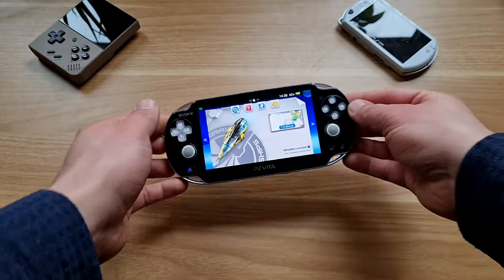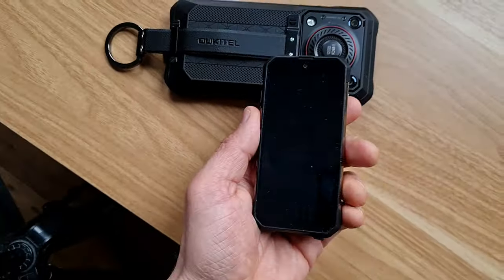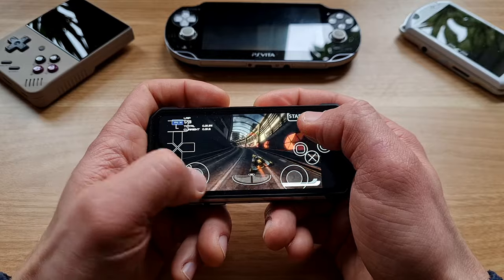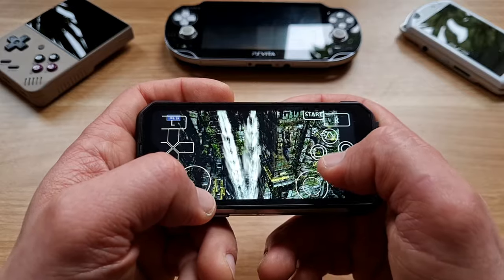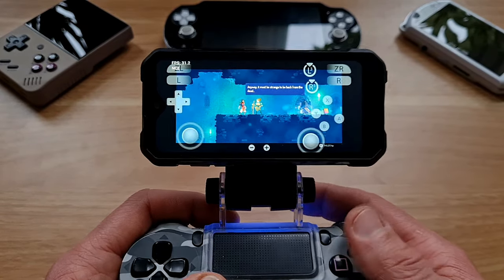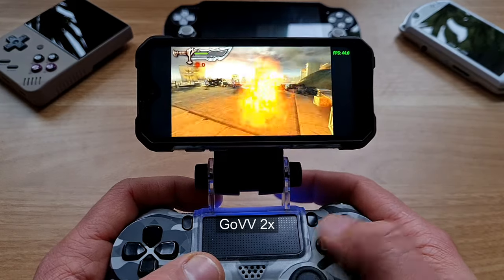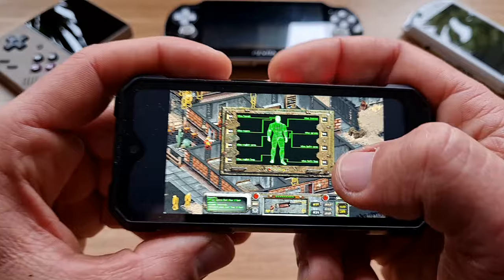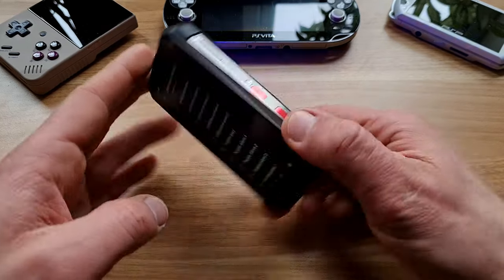The REAL Ps Vita Mini that makes NO SENSE and plays Prince of Persia Lost Crown | Tank Mini 1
Today we are looking at Mini Rugged Phone called Tank Mini. It comes with Helio G99 CPU, 12GB of RAM and 4.3'' Screen and we are emulating Ps Vita, Switch, Ps2, Gamecube and much more. It goes in bit different direction and there are few things I like about it and few things that makes no sense at all so let's get cracking

💡Check Out 2nd Channel  @sonofahandheld

Zealous Chuck

➡️Jarek Smith
➡️Daniel David
➡️Dalaylama
➡️Joseph Santander
➡️Wayne Reding
➡️PatnosD
➡️Sunday Geek's Grotto
➡️Dawid Grabka
➡️Herman
➡️Raul Gauthier
➡️Light ZAⱯZ Archives

0:00 Intro
0:36 Overview
1:03 Specs
1:25 Cool Features
1:55 Camera Test
2:16 Geekbench 6 CPU GPU
2:52 Ps Vita Emulation - Vita3k
4:02 Switch Emulation - Yuzu
5:25 PS2 Emulation AetherSX2
5:58 My Ideal Phone
6:37 PSP Gamecube Emulation - PPSSPP Dolphin
6:59 Native Android Games
7:17 Fallout 2 on 4 inch screen ?
7:46 Price
8:02 Blackvievv Tab 18 is better deal imo
8:25 Final Thoughts
8:55 Outro